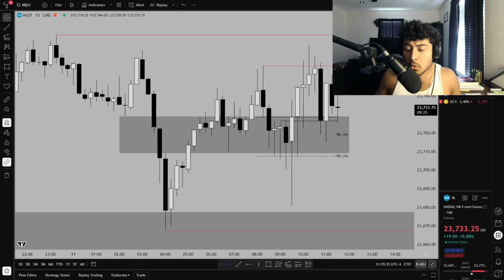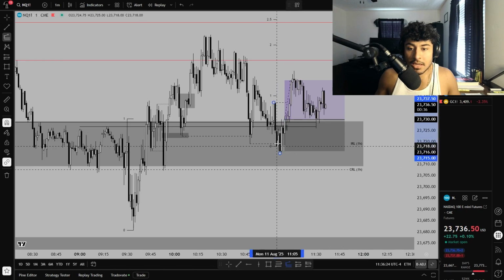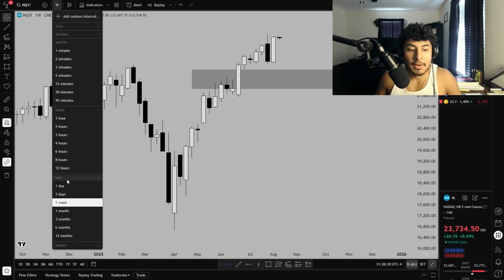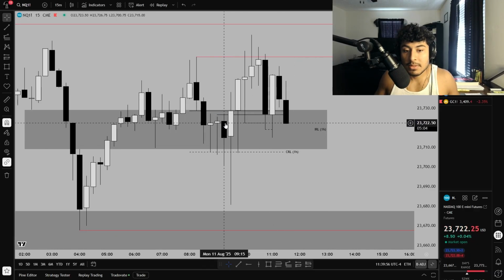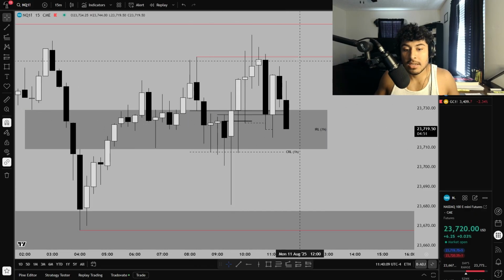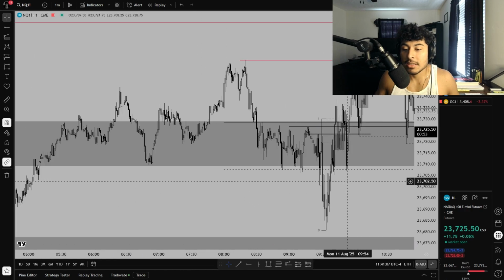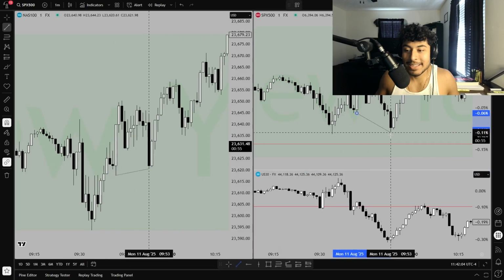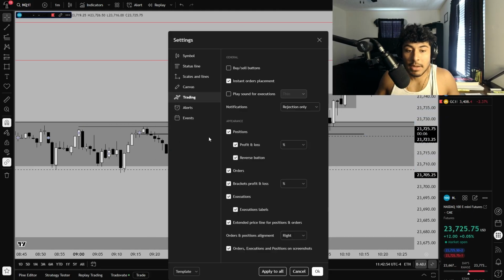(-$300) Choppy High Resistance Trading Conditions | Bias Correct